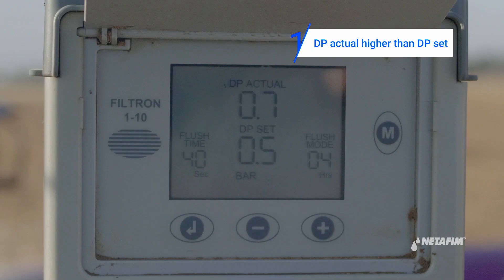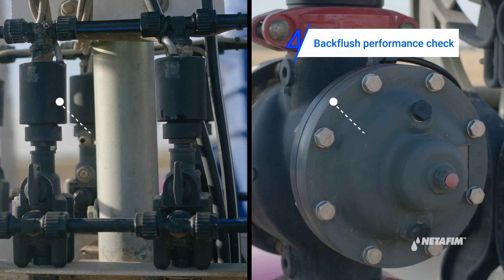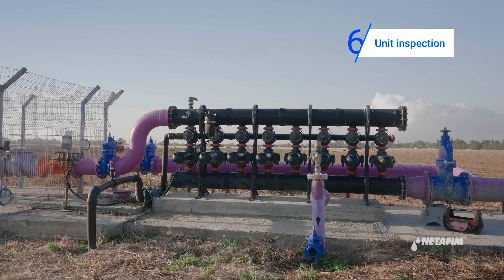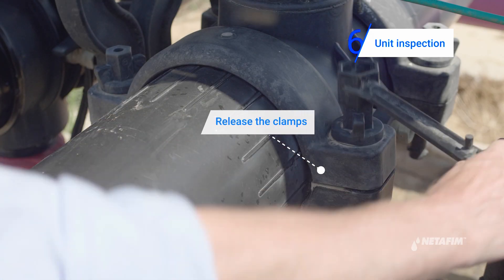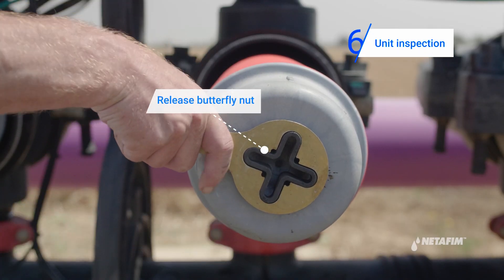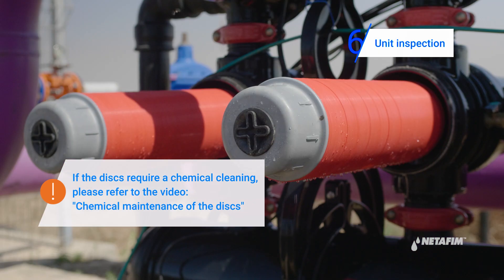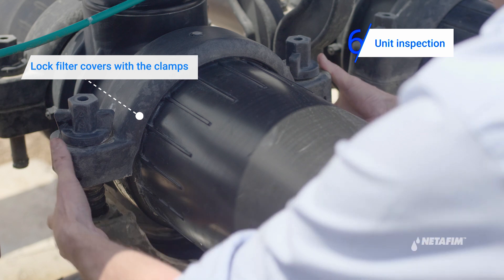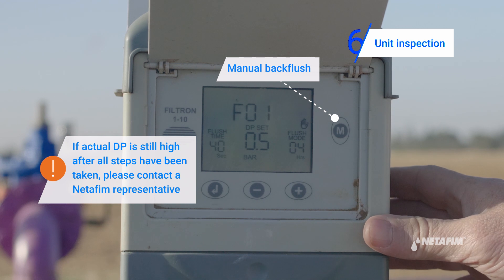Spin Klin™ Disc Filter: How to Fix High Differential Pressure | Netafim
Learn how to fix high differential pressure on your Spin Klin™ automatic disc filter.
This step-by-step tutorial will help you locate and solve the DP problem.